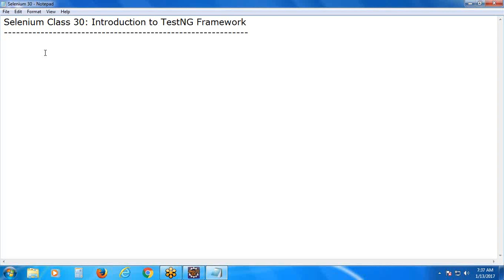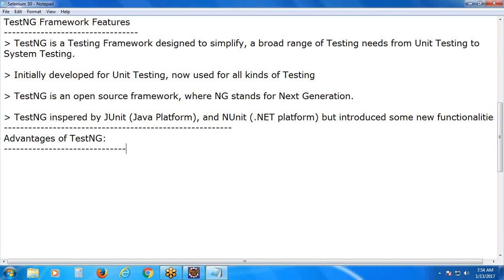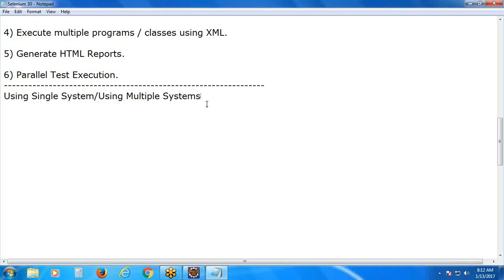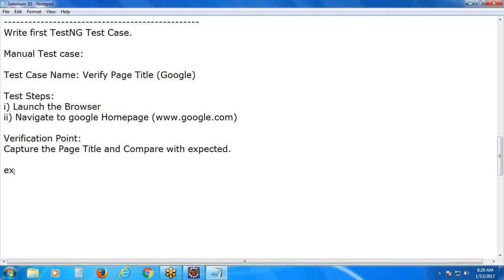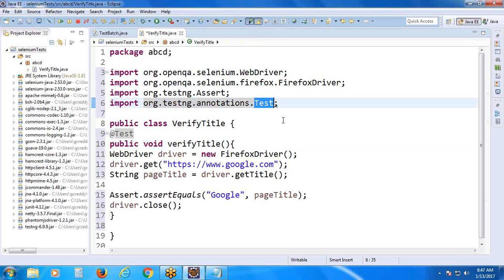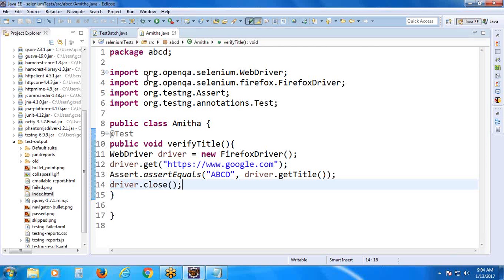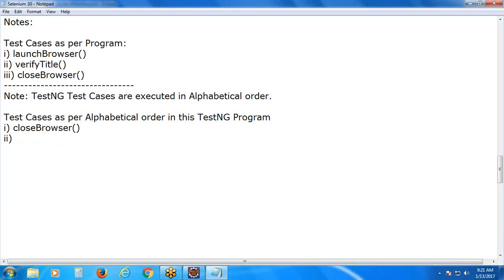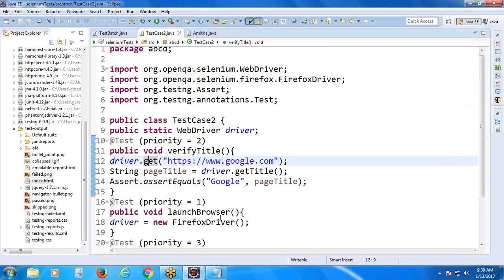TestNG Framework Tutorial Part 1 - New Vesion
TestNG Testing Framework Tutorial, Introduction to TestNG Testing Framework, Install TestNG and write first TestNG Test Case, and Create multiple Test Cases and Run. Grouping Test Cases, and Prioritizing Test Cases using TestNG in Selenium. Data Driven Testing using TestNG, Parallel Test Execution using TestNG. Generating detailed HTML Test Reports using TestNG in Selenium.